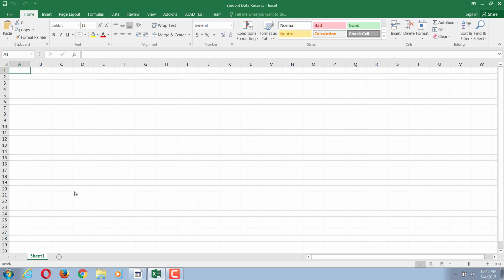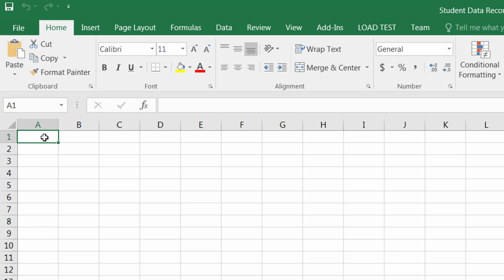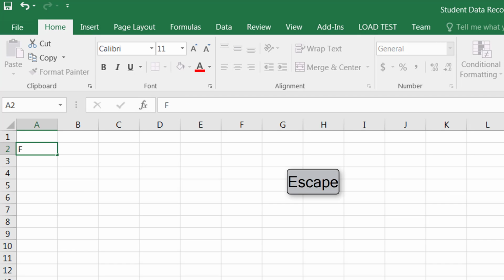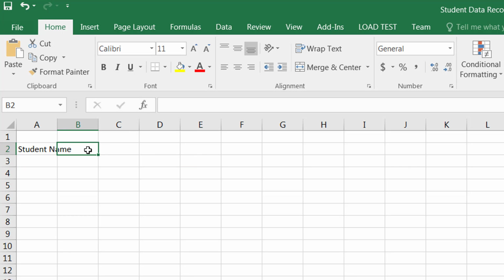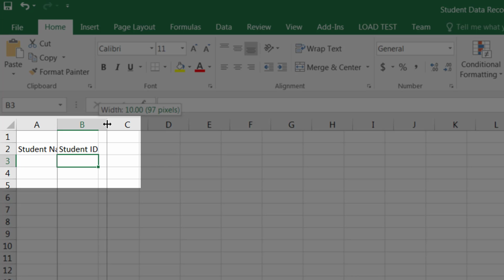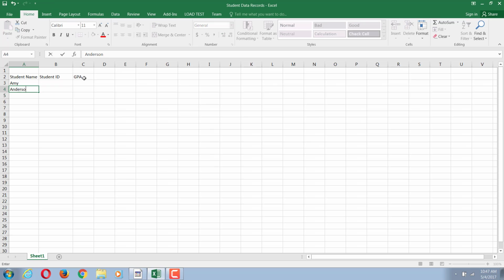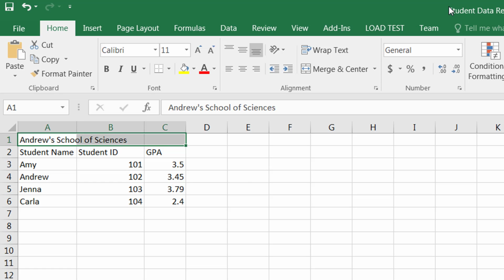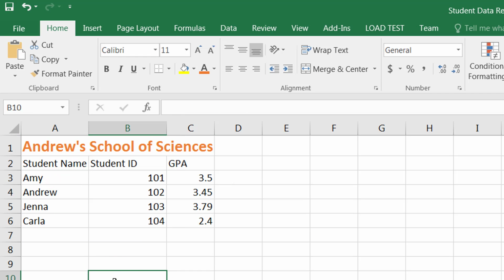Enter Data and Merge Cells | Excel 2016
Enter and Append Data.
Merge Cells Excel 2016

Professor: Saad Yousuf